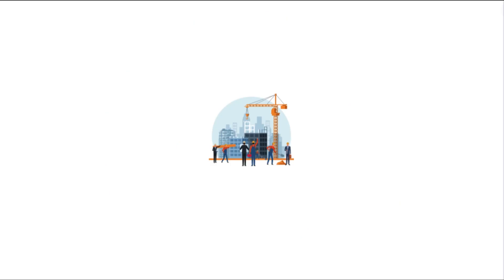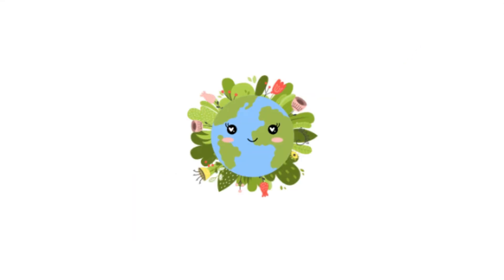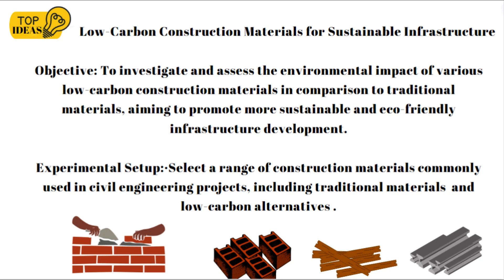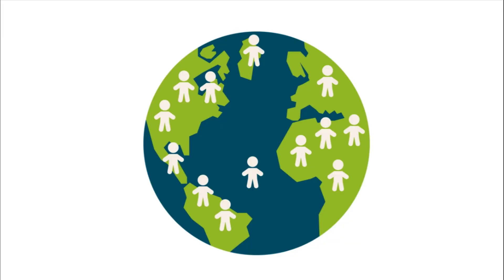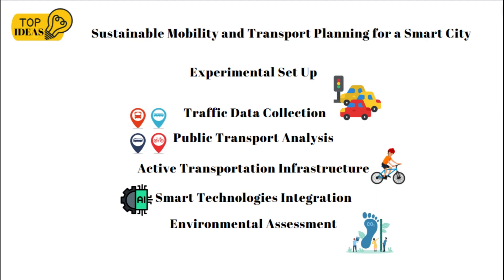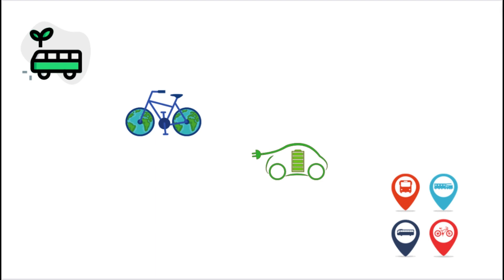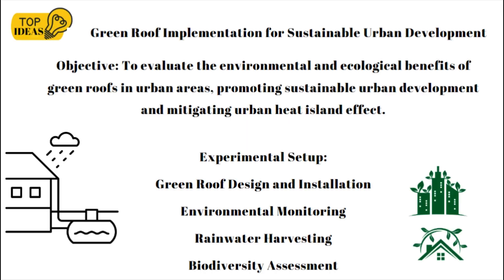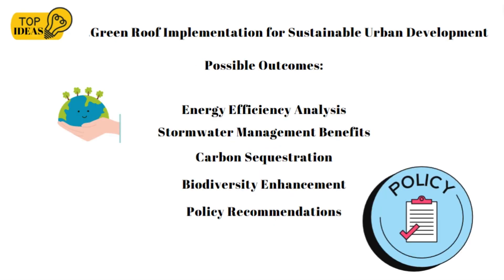3 Final Year Project Ideas for Civil Engg. - B.TECH & M.TECH.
🌿 In this thought-provoking video, we present three groundbreaking ideas for Final Year CIVIL B.Tech/ M.Tech students aiming to make a real difference through Environmental Impact Assessment (EIA) projects. Throughout the video, we'll provide valuable insights, inspiring you to take up the challenge and embark on impactful EIA projects that address pressing environmental concerns.

💡 Are you ready to be a driving force for change? Together, we can create a sustainable world for generations to come!